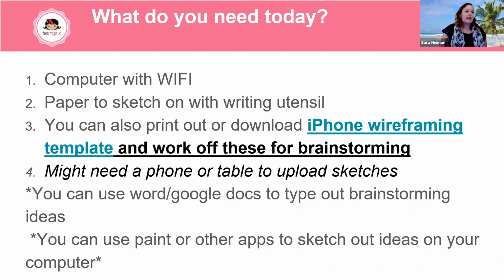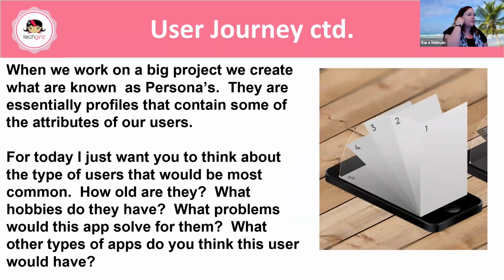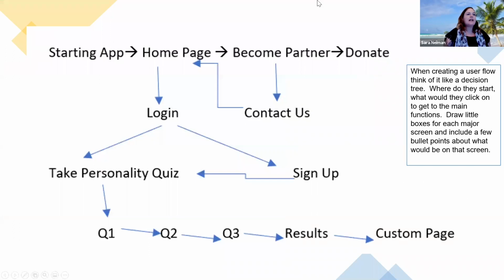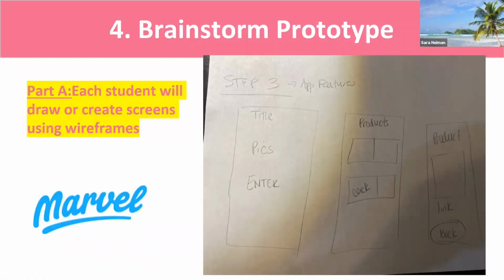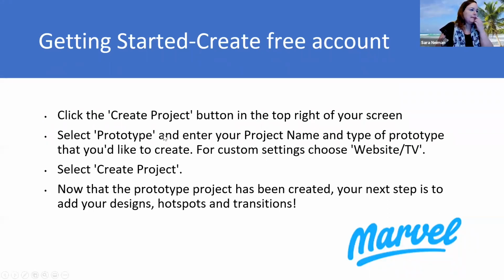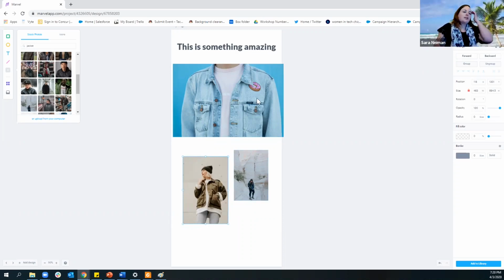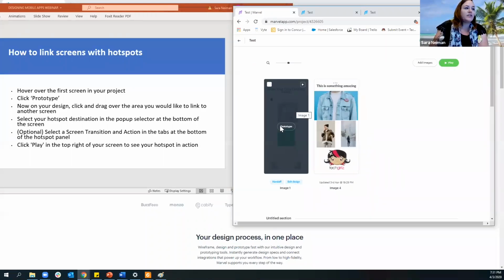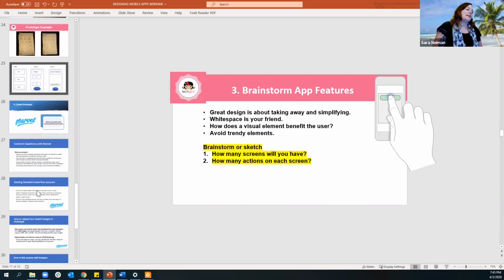Designing Mobile Apps *Preview- Instructional Webinar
The purpose of this on demand video is to *preview the subjected TechGirlz Topic. You are welcomed to follow along and work at your own pace, pausing when necessary.

Topic Description: Students will will select an app idea, develop a prototype, and present their final product to the class. This session will provide
you with specific tools, techniques and workflows to help you kick-off your mobile app idea the right way. Join us to learn to learn techniques to help you communicate a concept, create low-fidelity wireframes, user flows, and prototypes.

Finished the lesson? Complete our survey to get a certificate! (select "YouTube- Designing Mobile Apps" from the drop down)

Do you have questions or would like to share your completed project with us?

*This Instructional Webinar covers some/most of the content for this TechGirlz topic, but cannot take the place of our in-person workshops where attendees become empowered learners by working side by side with like minded girls to help build a strong community to support each other as future women in tech.